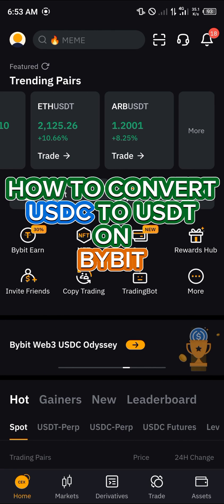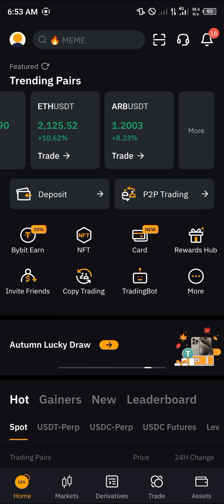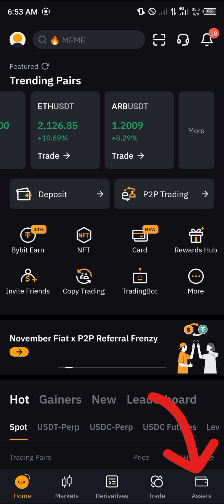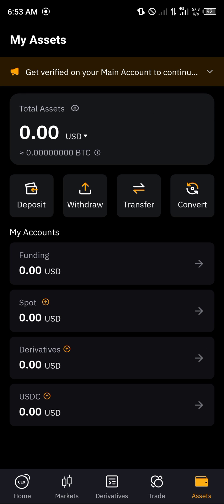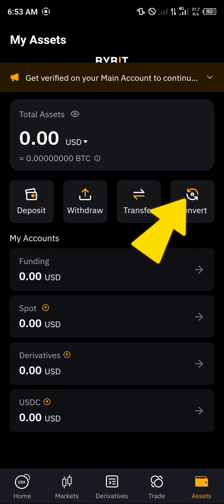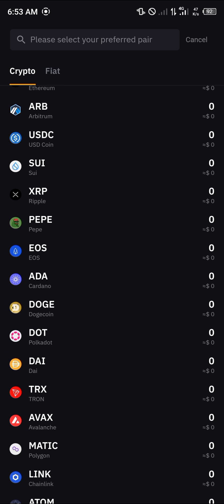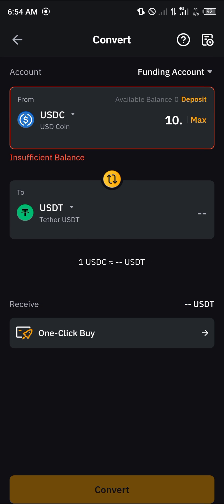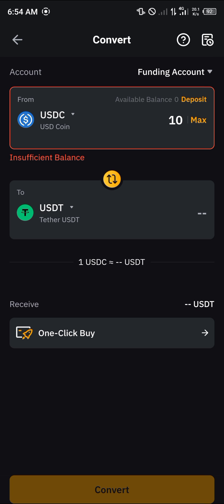How to Convert USDC to USDT on Bybit (Step by Step)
In this quick video, I will show you How to Convert USDC to USDT on Bybit step by step. Join me on Bybit now and unlock up to $30,050 in exclusive rewards ⏩

In this YouTube video, we will guide you on how to effectively convert USDC to USDT on Bybit. If you're aiming to smoothly maneuver this process and make the most out of your cryptocurrency transactions, then this tutorial is perfect for you. As we delve into this topic, we'll address important keywords to ensure in-depth coverage of relevant aspects such as converting BTC to USDT on Bybit, utilizing Bybit effectively, trading on Bybit, and maximizing your profits.

Are you looking to convert BTC to USDT on Bybit? In this comprehensive guide, we will walk you through the step-by-step process of converting Bitcoin to Tether on the Bybit platform, ensuring that you have a clear understanding of the methods and tools available to execute this successfully. By the end of this video, you will have gained valuable insights into how to convert BTC to USDT on Bybit, empowering you to make informed decisions and optimize your cryptocurrency trading experience.

Furthermore, we will explore the specific techniques for converting USDC to USDT on Bybit. Whether you are a novice or an experienced trader, this tutorial will equip you with the knowledge and skills necessary to seamlessly convert USDC to USDT through Bybit, leveraging the platform's features to enhance your trading capabilities and open up new opportunities for financial growth.

In addition to addressing the conversion process, we will delve into the broader functionality of Bybit, demonstrating how to use the platform effectively and navigate its various tools and interfaces. By the end of this tutorial, you will be equipped with the knowledge and confidence to maximize your trading potential on Bybit, enabling you to make informed decisions and execute strategies with precision and proficiency.

With a focus on maximizing profitability, this video will elucidate the key principles for making money on Bybit, providing valuable insights and strategies that can elevate your trading performance and overall financial returns. Whether you are new to cryptocurrency trading or seeking to optimize your existing approach, this tutorial will provide practical guidance on leveraging Bybit to generate sustainable and lucrative outcomes.

Furthermore, we will explore the process of converting USDT to BTC on Bybit, shedding light on the necessary steps and considerations to ensure a seamless and efficient conversion. By understanding the intricacies of this process, you will be better equipped to manage your cryptocurrency holdings and execute conversions with confidence and precision.

As an added bonus, we will also touch upon the process of converting USDT to USDC on Binance, providing valuable insights into this particular conversion and expanding your knowledge of cryptocurrency trading across different platforms. By gaining a comprehensive understanding of these conversion processes, you will be better positioned to navigate the cryptocurrency landscape and capitalize on emerging opportunities.

In summary, this tutorial is designed to equip you with the knowledge and skills necessary to excel in cryptocurrency trading, specifically on the Bybit platform. By exploring the conversion processes, optimizing functionality, and maximizing profitability, you will emerge from this video with a clear understanding of how to convert USDC to USDT on Bybit, as well as valuable insights into related topics such as BTC to USDT conversion, effective use of Bybit, and strategies for making money in the cryptocurrency market. Join us as we unravel the intricacies of cryptocurrency trading and empower you to thrive in this dynamic and lucrative space.